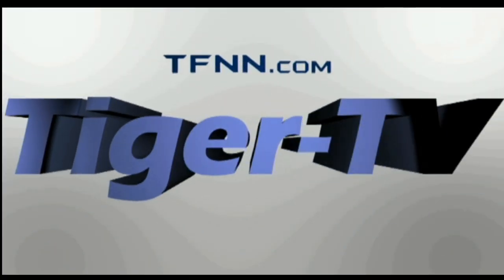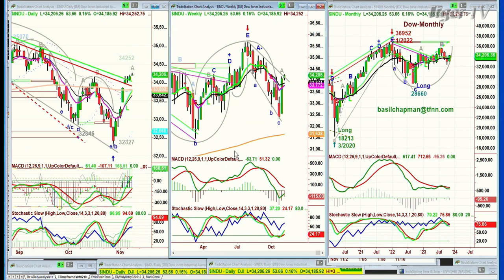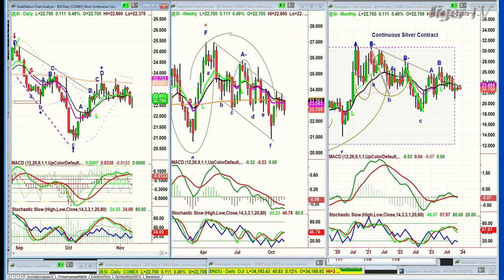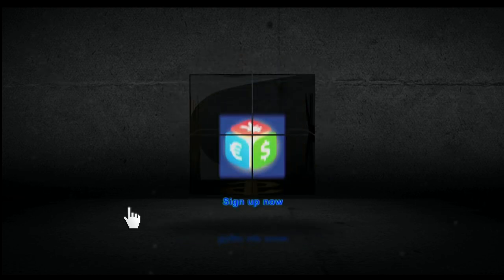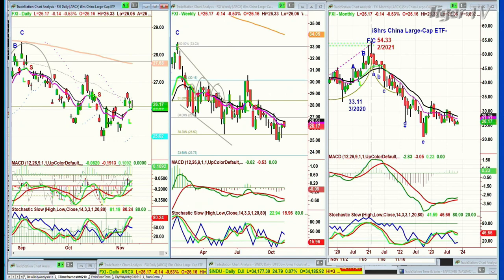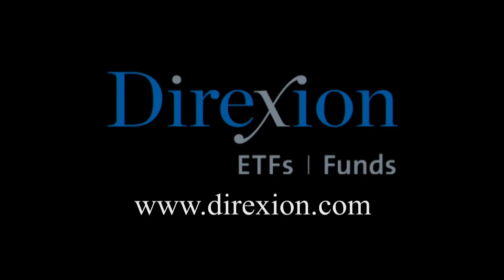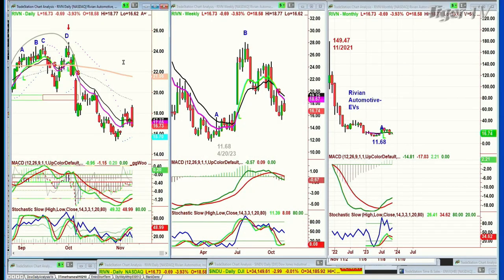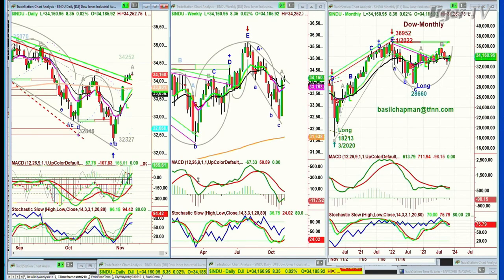November 8th, The Tiger Technicians Hour on TFNN - 2023